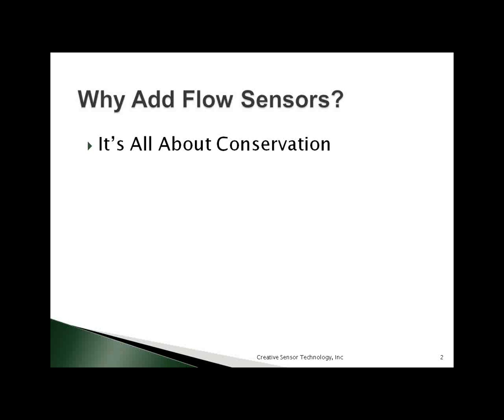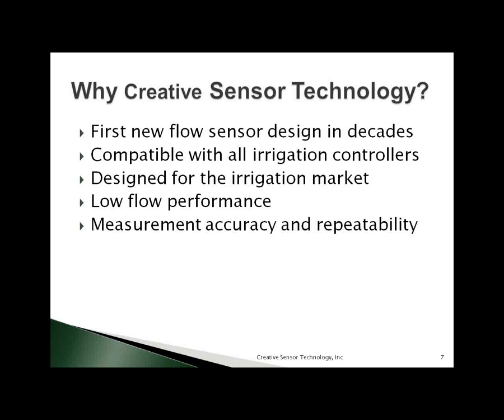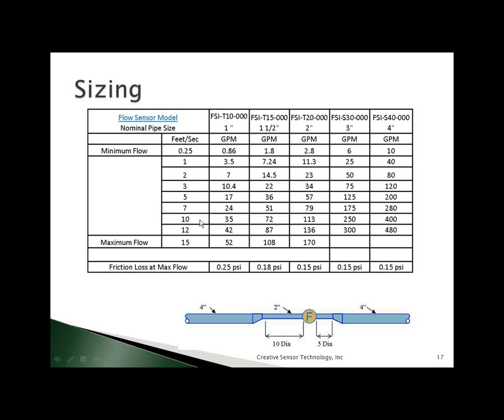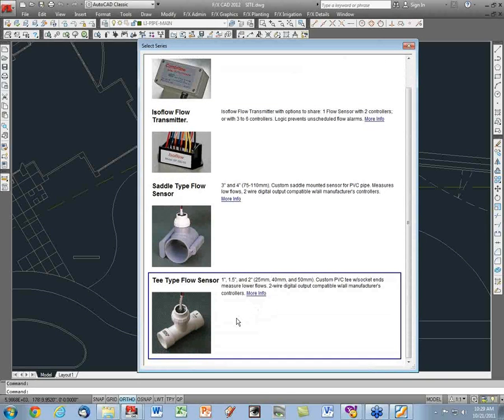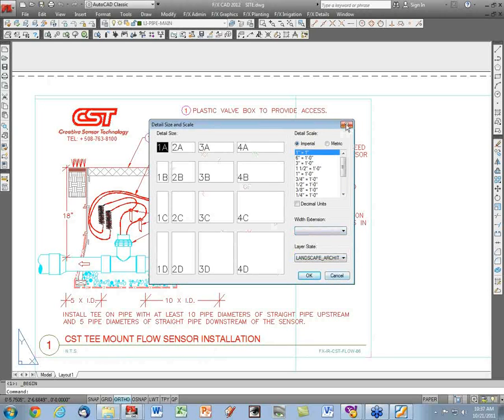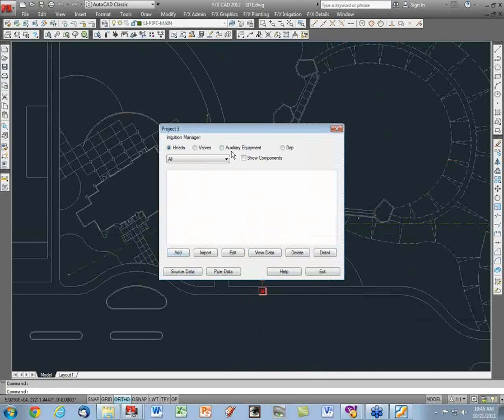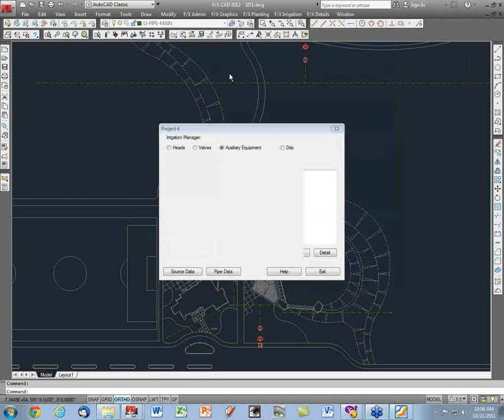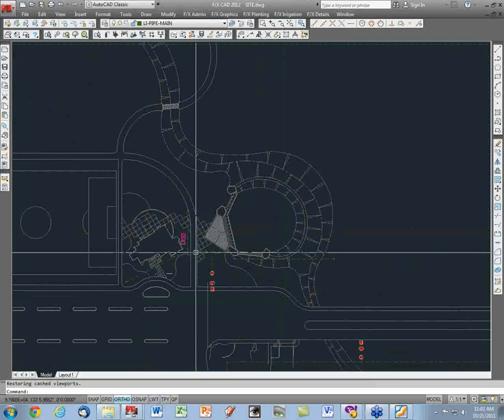Manufacturer Spotlight: Creative Sensor Technology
Showcase of CST in Land F/X design software for CAD.